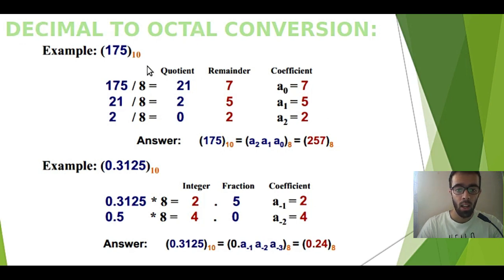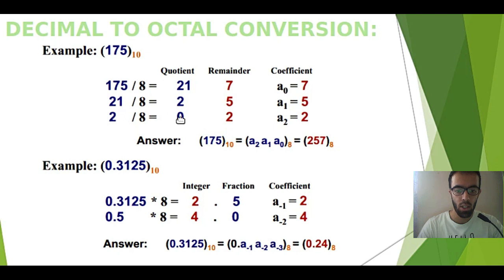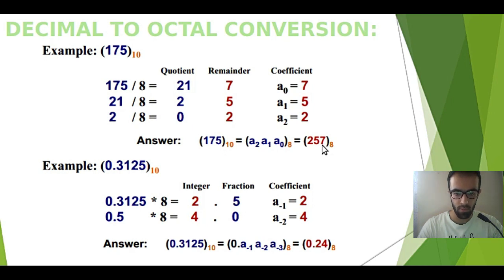Convert from Decimal to Octal Numbers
In this lecture you can learn how to convert from decimal number into octal number (integers and fractions)